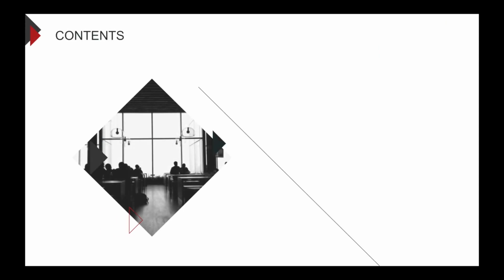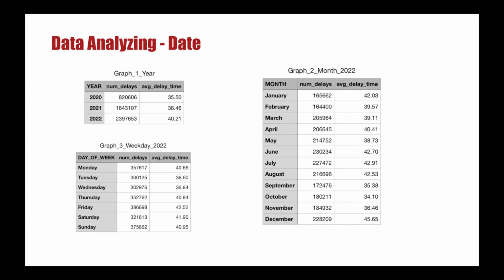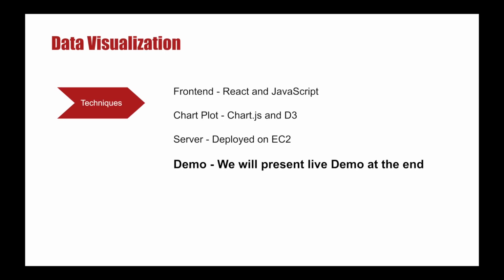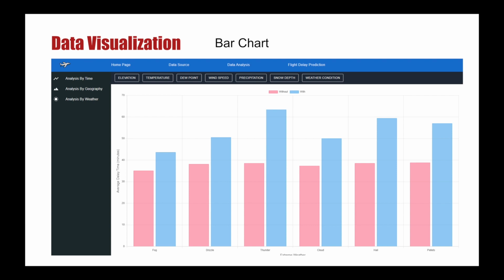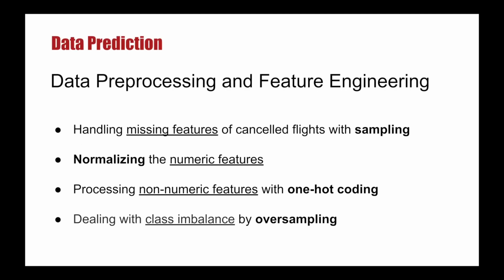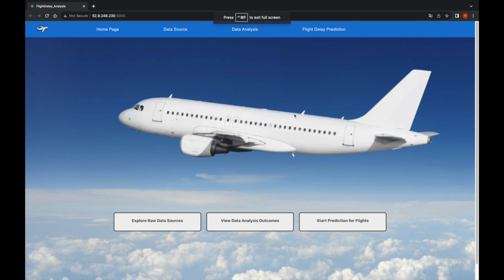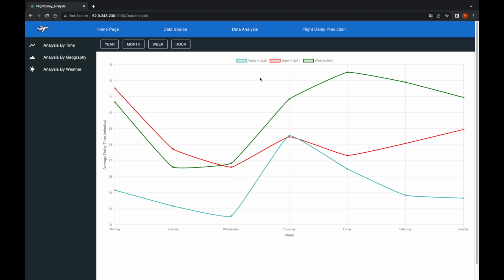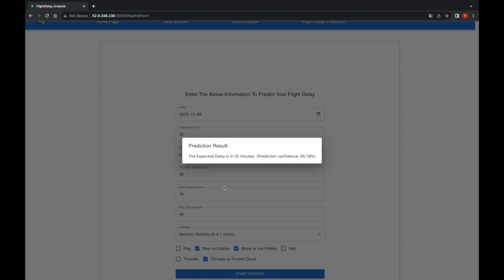FlightDelay Inspector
CMPT 732 Project Presentation